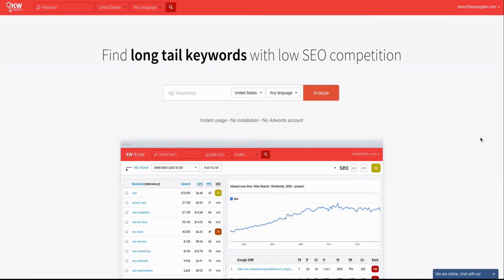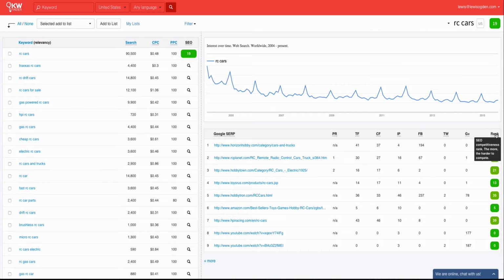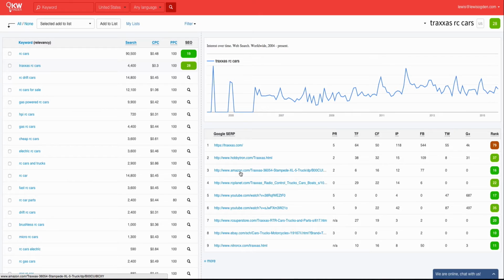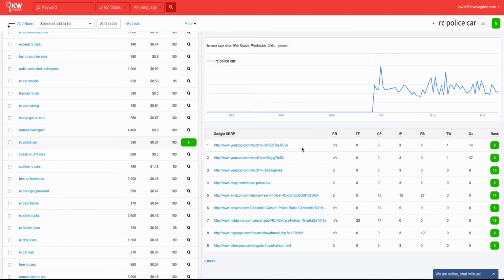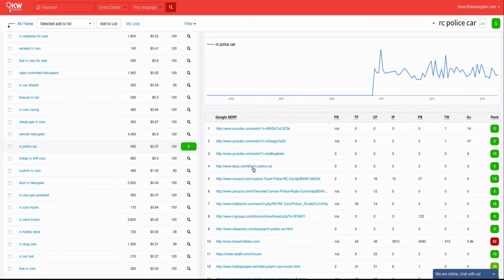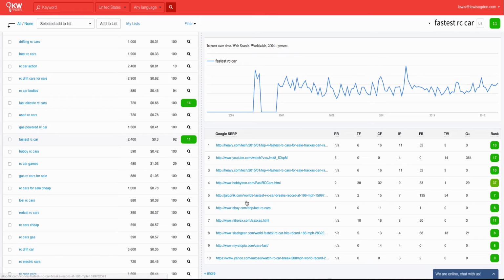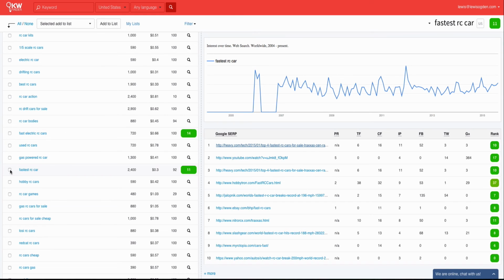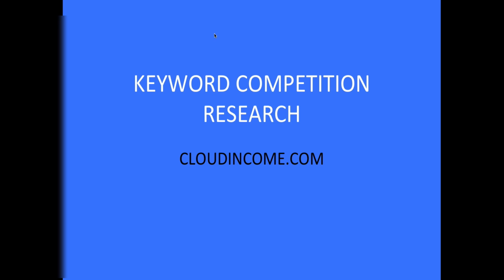Keyword Competition Research With KWFinder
How to perform keyword competition research, as part of the full guide